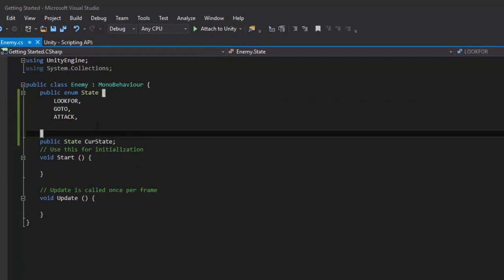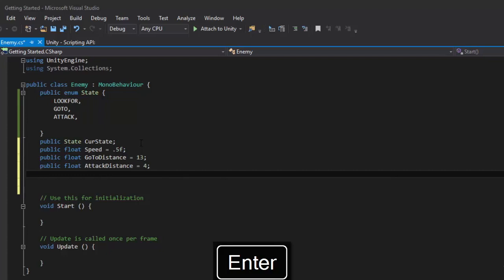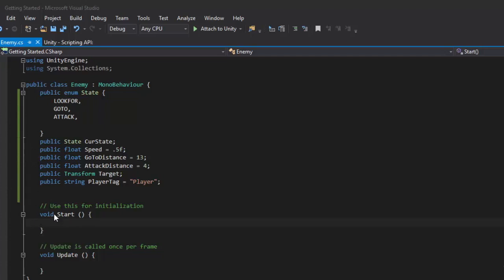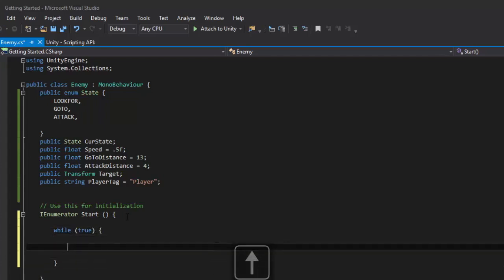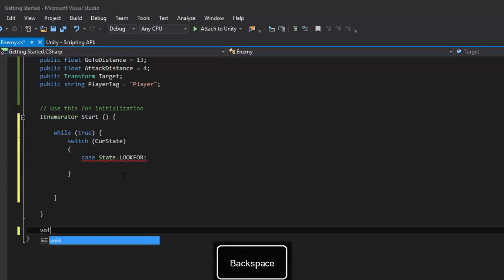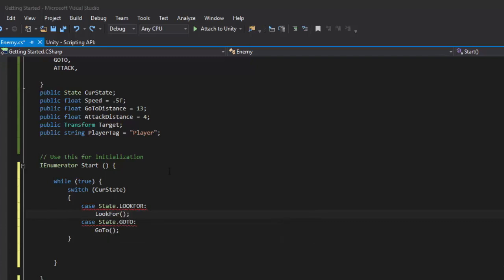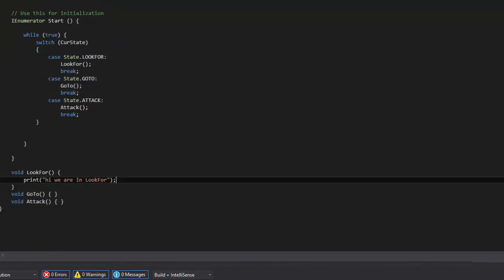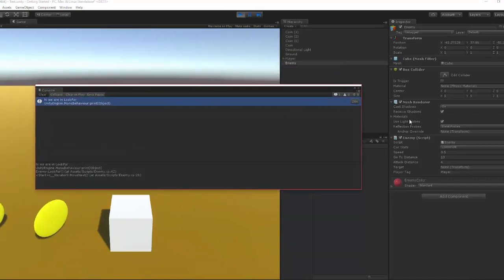13. Unity project: Calling States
State Machines consist of States, Transitions and Events and smaller Sub-State Machines can be used as components in larger machines. See the reference pages for Animation States and Animation Transitions for further information.